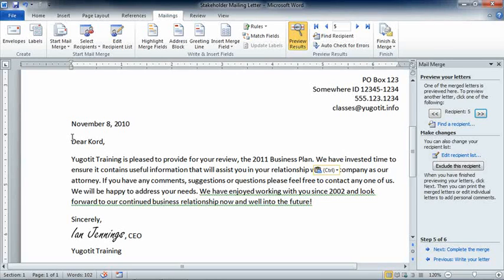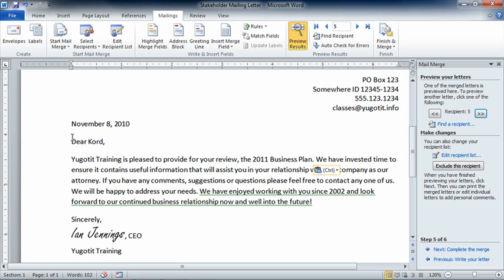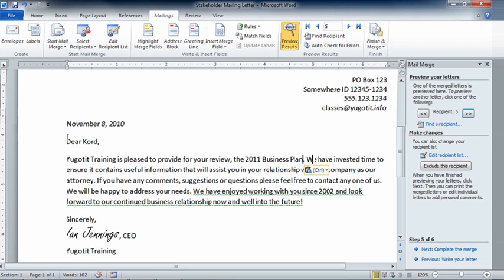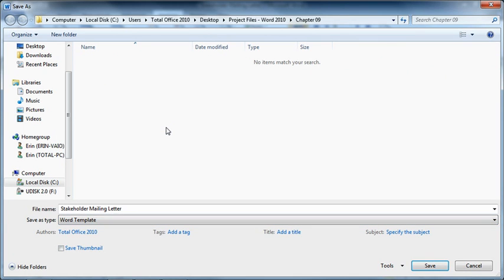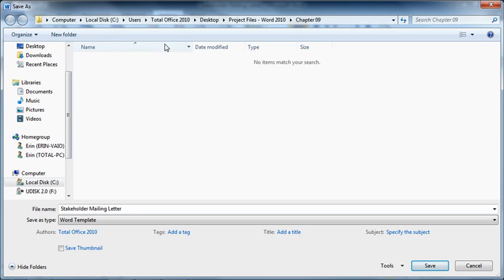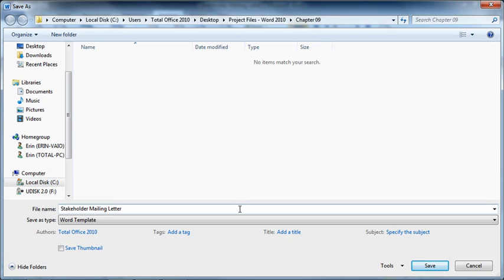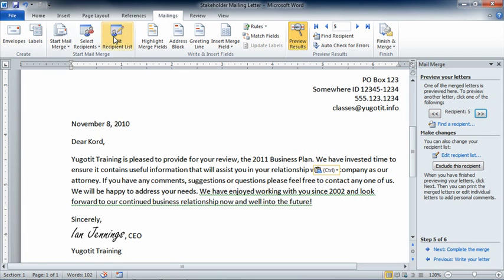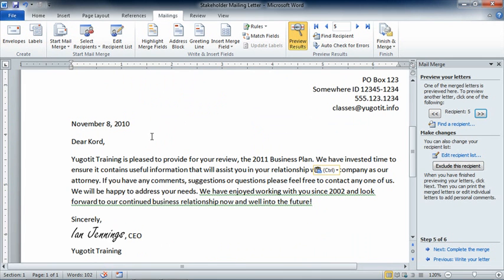09 05 Saving Templates